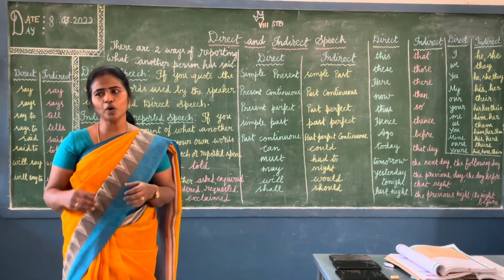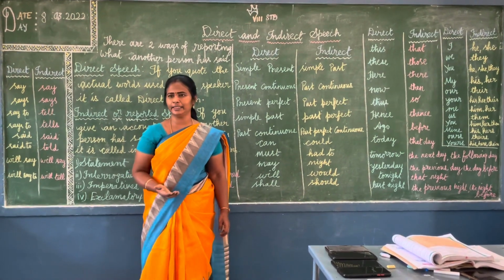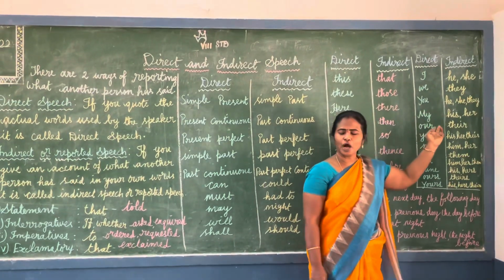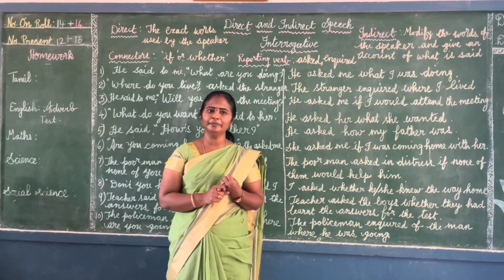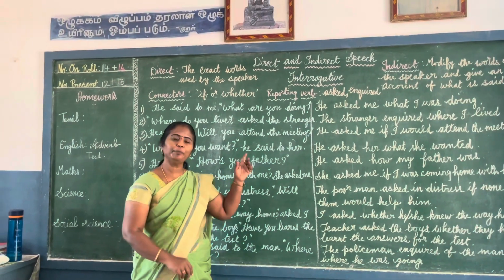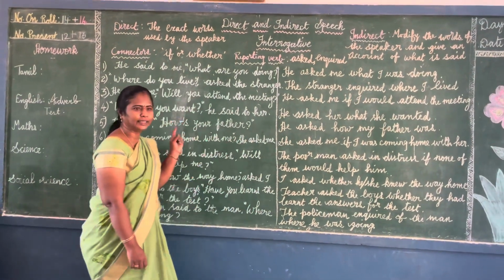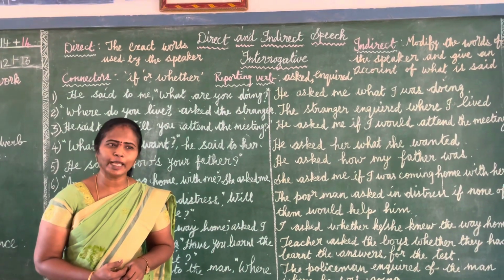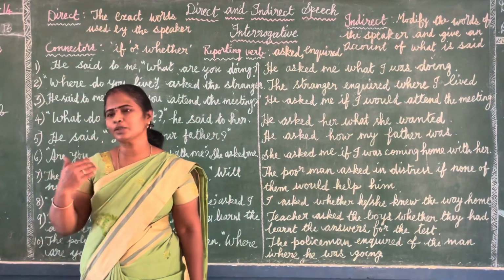DIRECT AND INDIRECT SPEECH INTERROGATIVE SENTENCES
Grammar, Reported Speech, Changing Direct Interrogative sentences into Indirect PUMS KALIKKANAICKENPALAYAM